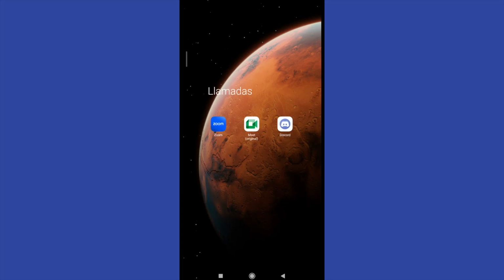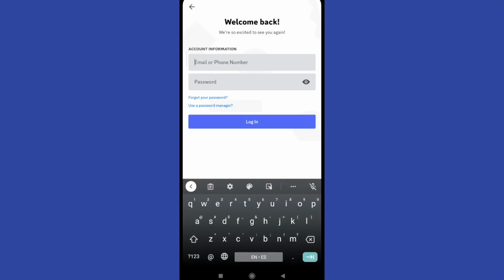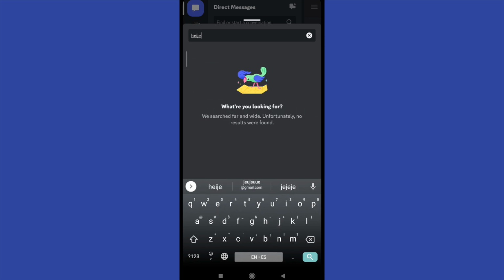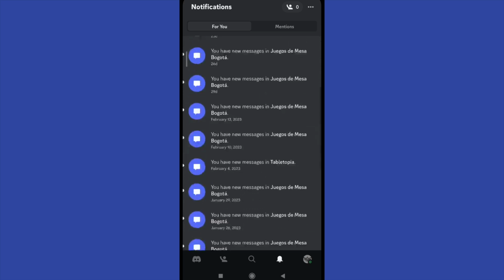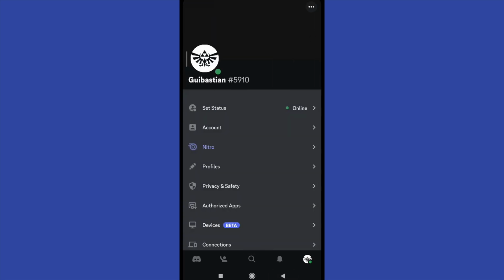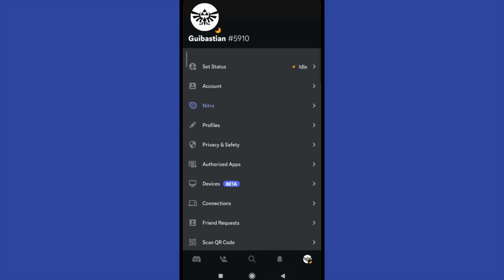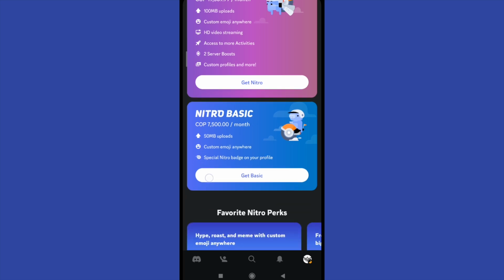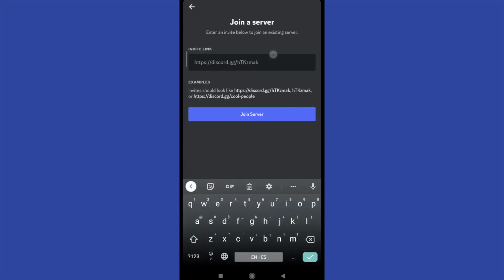How to use Discord on the Phone for Beginners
In this video I'll show you How to use Discord on the Phone for Beginners. Thw method is very simple and clearly described in the video. Follow all of the steps and succesfully solve your problem!